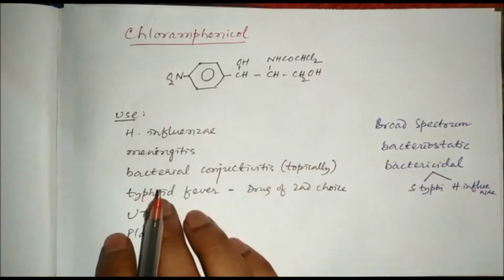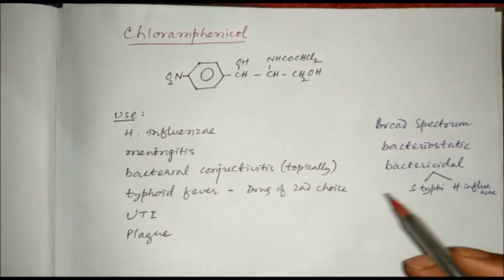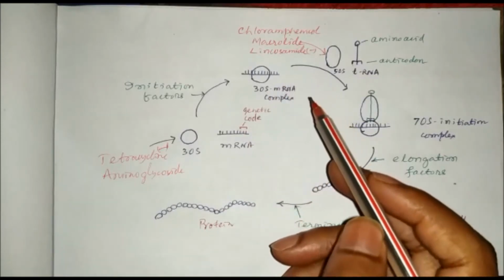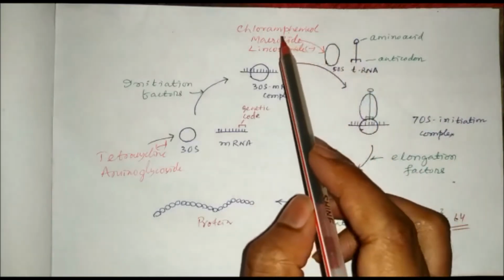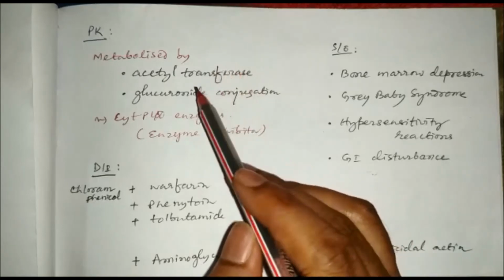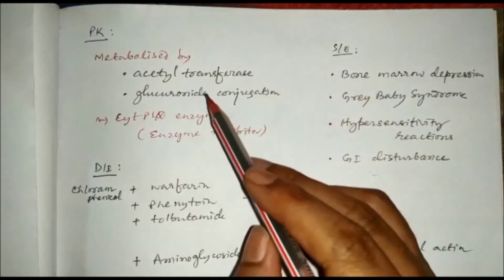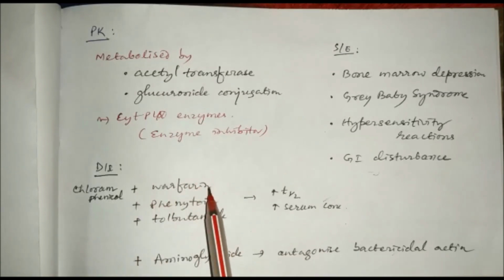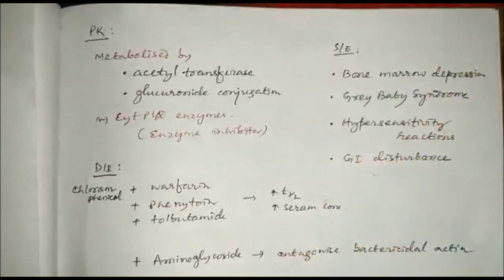Chloramphenicol proteinsynthesis drugs pharmacology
It acts by inhibiting the 50S subunit of ribosomes in bacteria thereby inhibiting protein synthesis. It is bacteriostatic. Against S. typhi and H. influenzae, it's bactericidal.